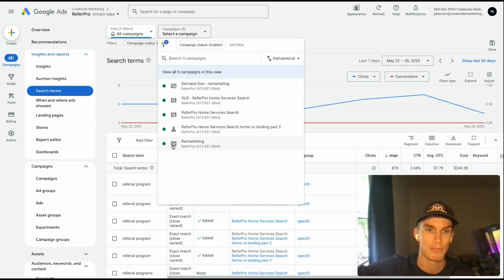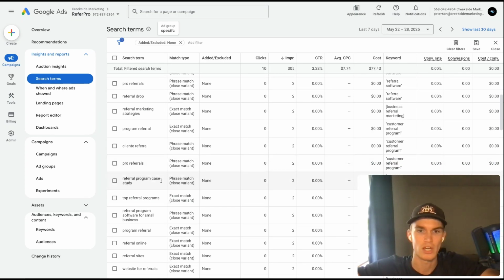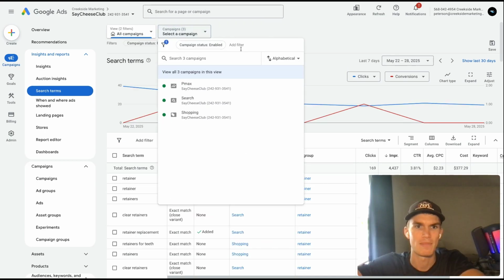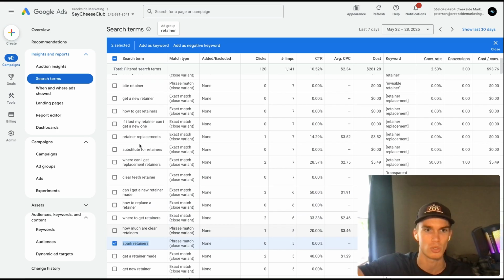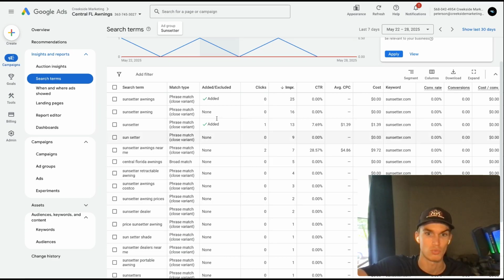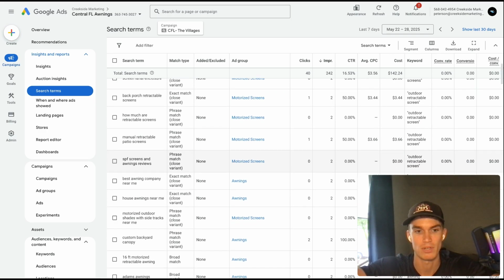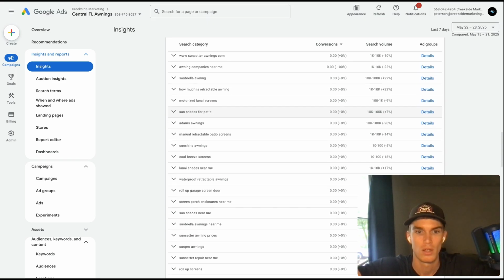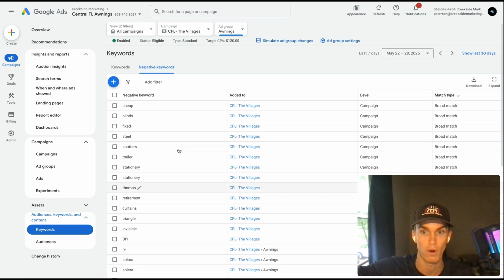How to add negative keywords from your search terms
In this video I show you how we exclude search terms in our accounts, to prevent your ad showing to unwanted searches and people who are actually interested in what you are selling

ADDITIONAL RESOURCES